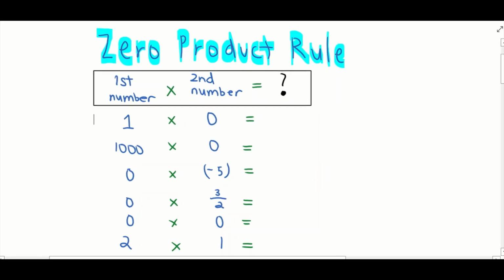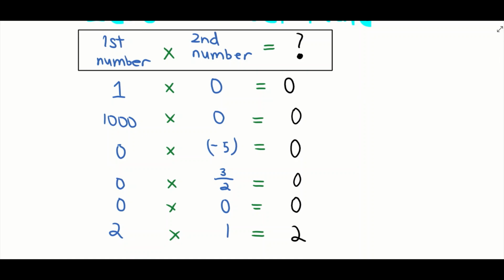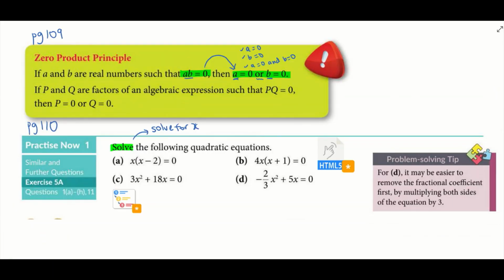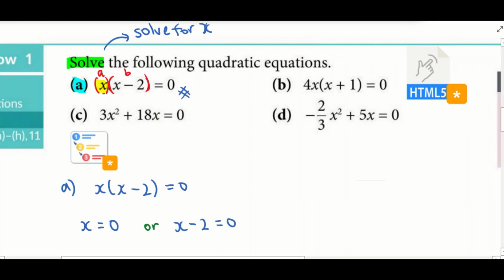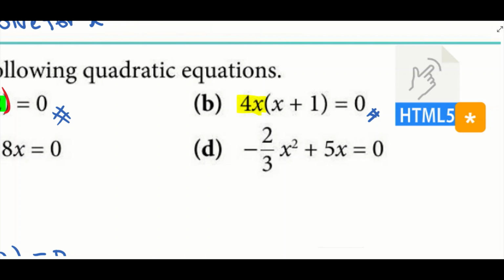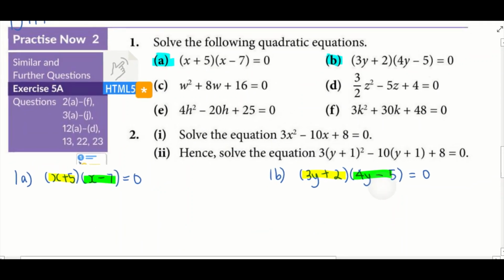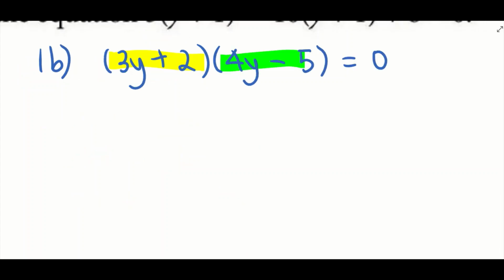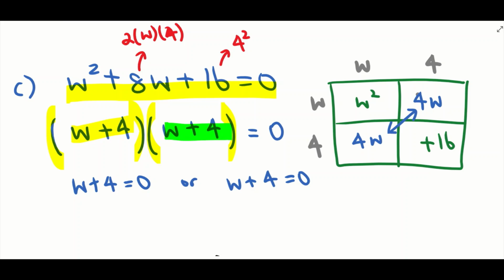2023 2EX Quadratic Equations 1 - Zero Product Rule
Chapter 5: Quadratic Equations & Graphs
Introduction to Zero Product Rule